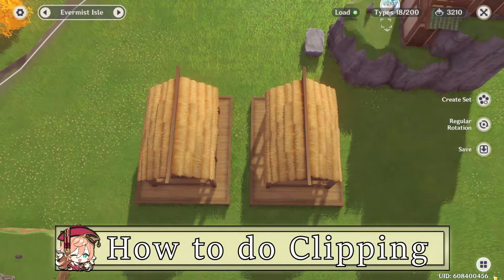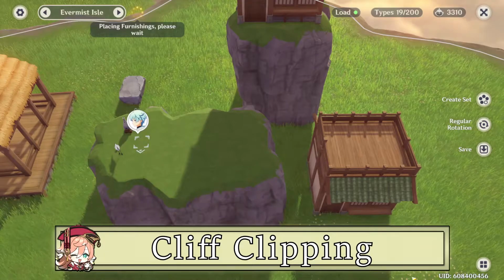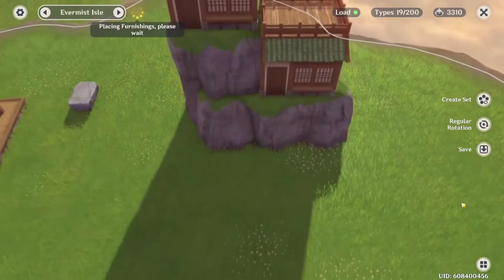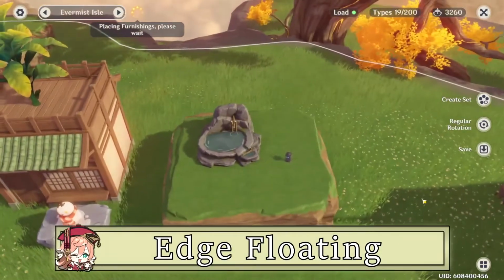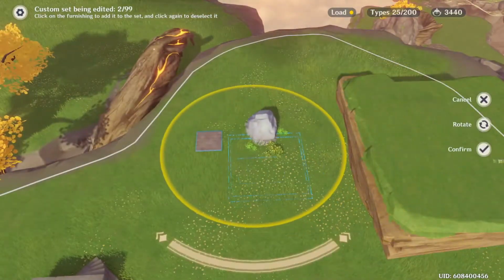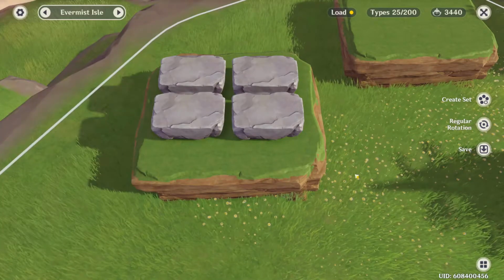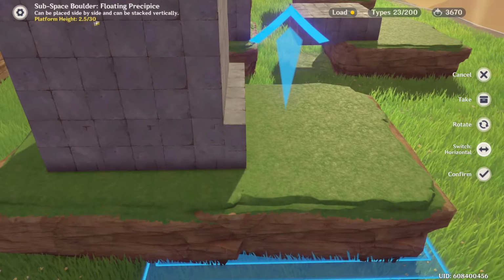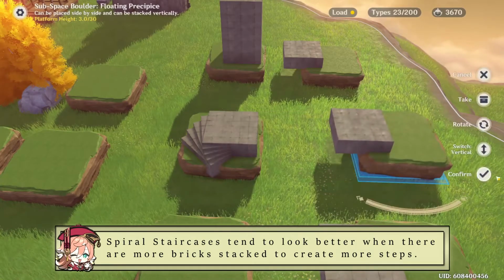The How's and Why's of Serenittea Pot Techniques: Demonstrations & Explanations (Part I)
PLEASE READ:
Timestamps:
Intro: 0:00
Clipping: 0:42
Cliff Clipping: 2:30
Floating: 3:24
Snowman Floating: 4:19
Edge Floating: 6:19
Sinking: 7:06
Stone Stairs Sinking: 9:16
Automated Staircase Generation: 10:12
Spiral Staircase Generation: 12:46
Dynamic Grouping: 13:15
Outro: 16:27

Thank you to everyone who has taken the time to watch this video. I apologize if there are any parts of this video that have dips in quality. I'm not exactly proficient in my editing software. I would also like to add that neither this video, nor part two, are meant to be "exhaustive" guides. I am not claiming to be teaching "every" Teapot mechanic. I am claiming to be teaching the foundations for being able to do every currently known Teapot mechanic. Some mechanics, like Fountain Elevators, that are a bit outdated, are not covered here unless they offer important solutions to limitations of other, modern techniques.

Lastly, I will be uploading more traditional Teapot build videos, including my upcoming series for "Teapot Minis," so keep an eye out for those.

Term Definitions:
1: Carrier Platform - The platform that objects are put upon in Dynamic Groups
2: Height Platform - The platform that Dynamic sets are moved to in order to vertically displace the objects in the set.